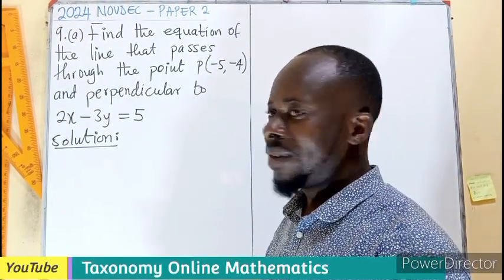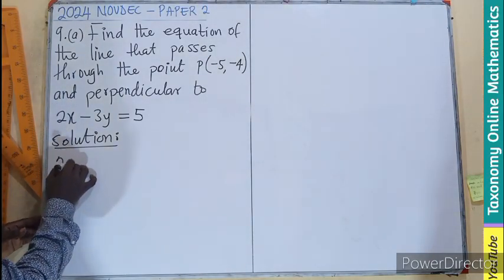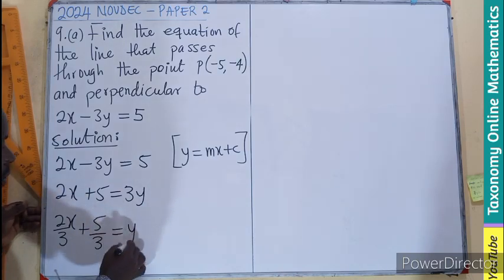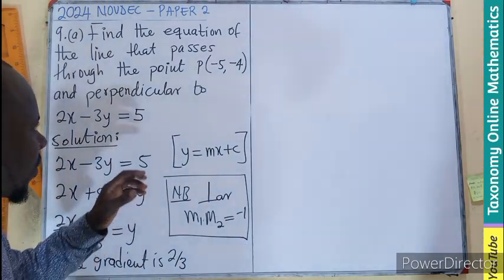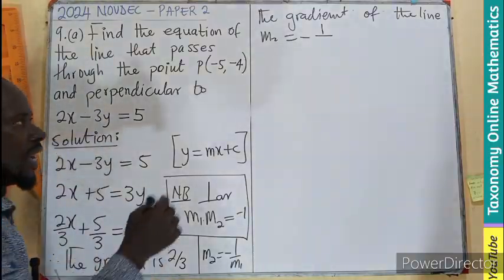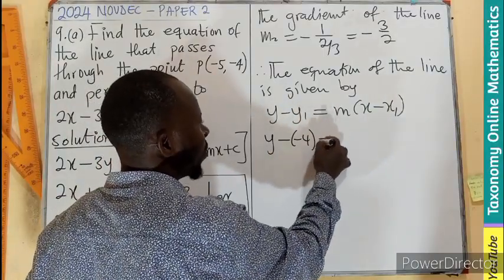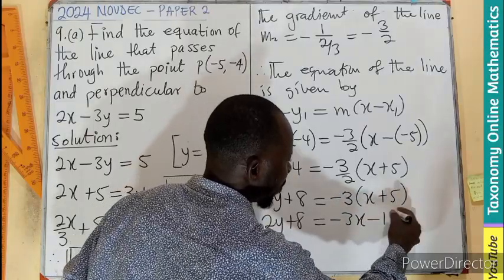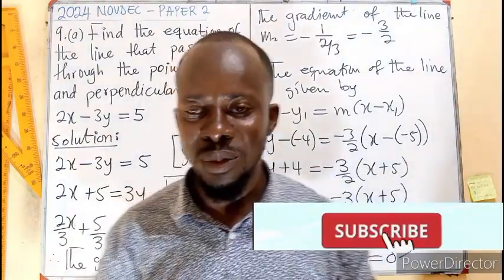Core Mathematics Paper 2 | Question 9(a) on Equation of a Perpendicular Lines - WASSCE 2024 NOV-DEC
In this video, we tackle Question 9(a) from the Core Mathematics Paper 2 for the WASSCE 2024 NOV-DEC exams, focusing on the equation of perpendicular lines. Join us as we break down this concept with clear, step-by-step explanations and solutions to help you master the topic and excel in your exams.

What you'll learn:
1. Understanding the properties of perpendicular lines
2. Techniques for finding the equation of a perpendicular line
3. Detailed solution to Question 9(a)